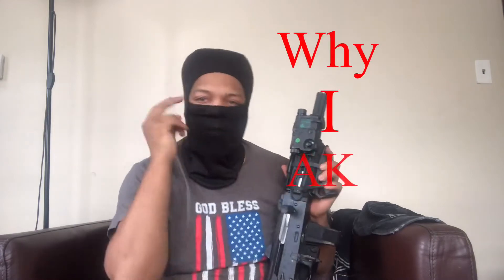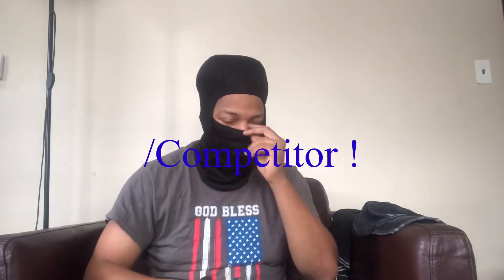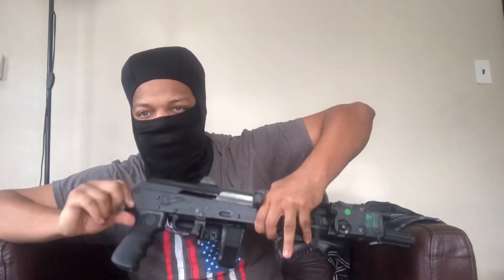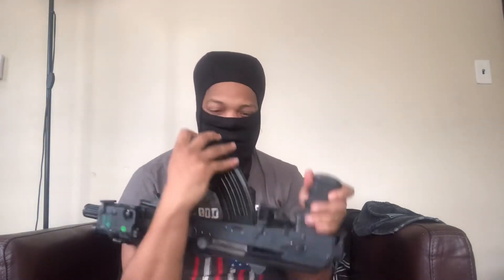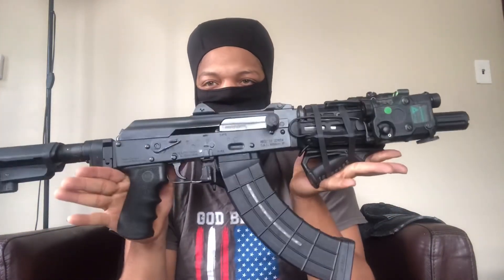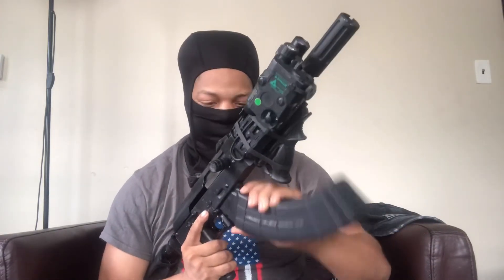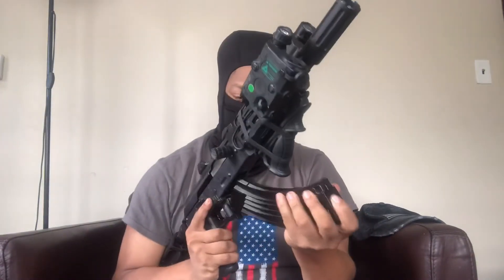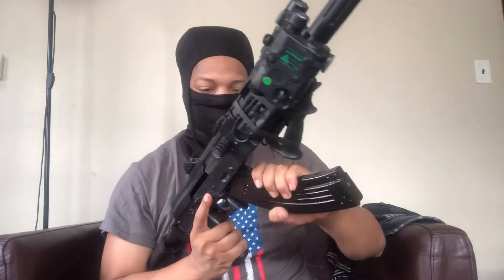Why I AK part 2#shorts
This is some reasons I left out that akg I love this platform and why I have chosen it lately !!